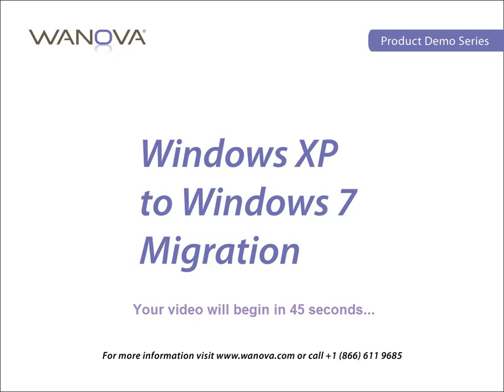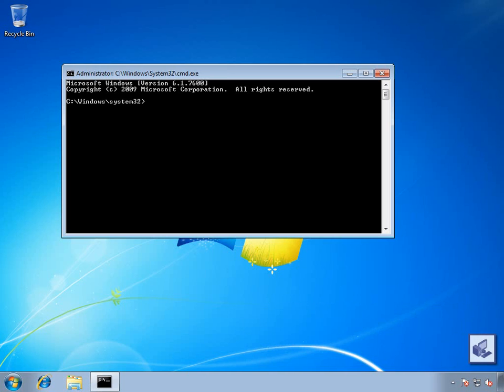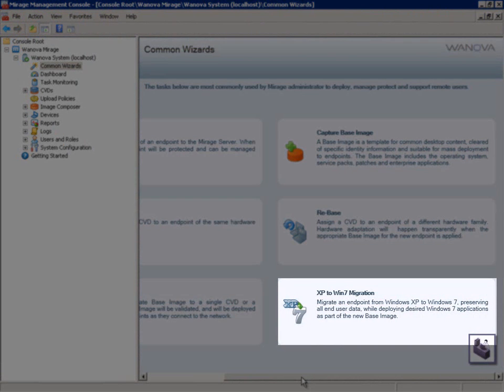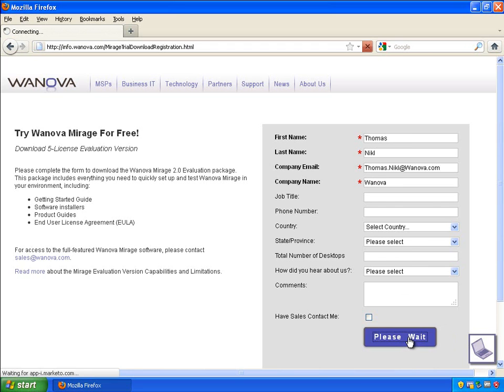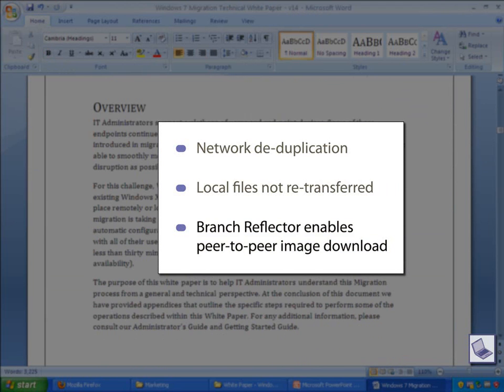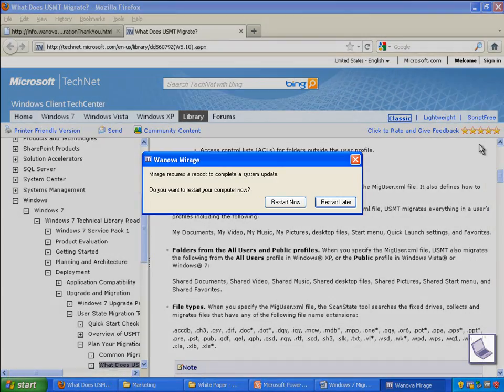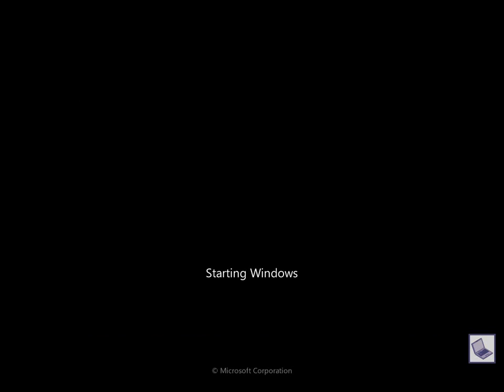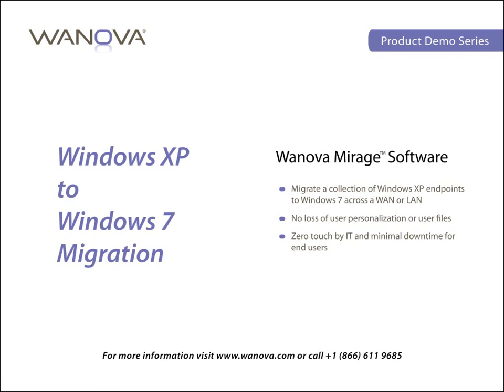Windows XP to Windows 7 Migration using Wanova Mirage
- Migrate a collection of Windows XP endpoints to Windows 7 across a WAN or LAN.
- No loss of user personalization or user files.
- Zero touch by IT and minimal downtime for end users.